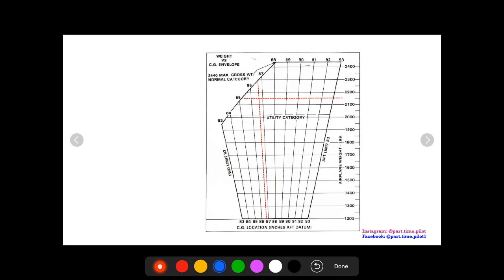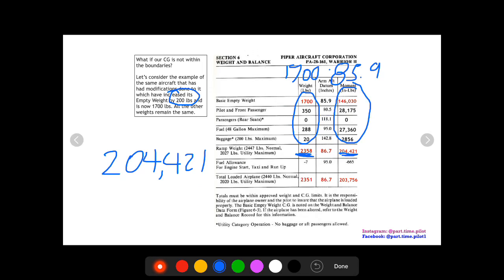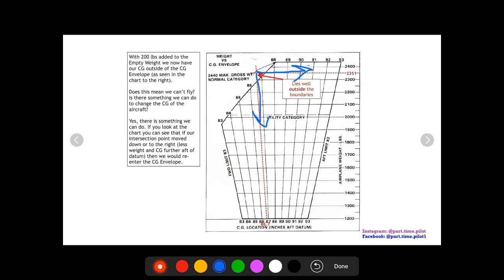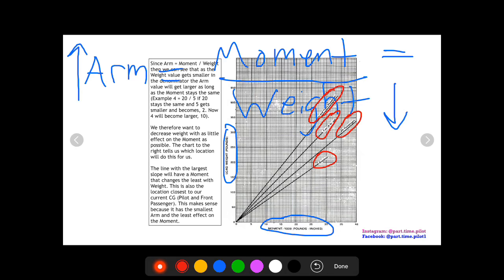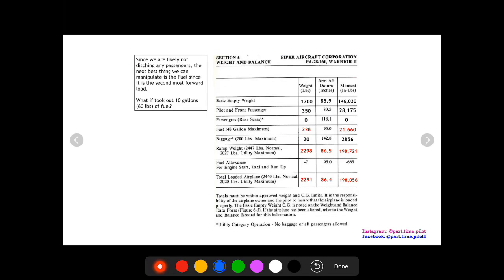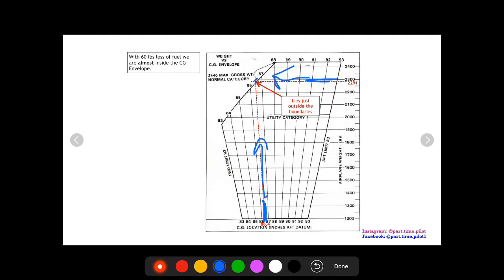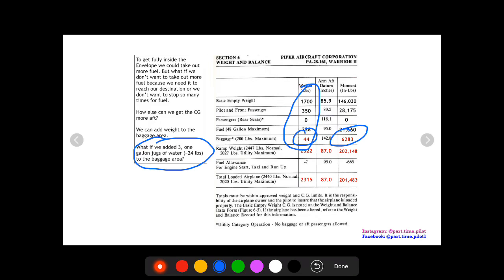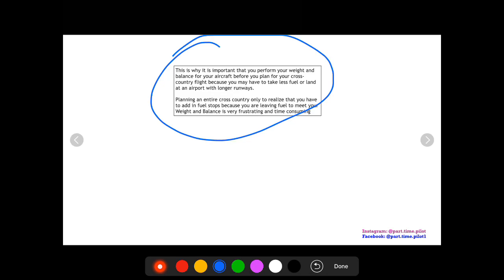What to do if Weight & Balance CG is Out of Limits - For Student Pilots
What do you do if you are calculating your weight and balance and the combination of your aircraft's weight and center of gravity are shown to be out of limits on the weight vs CG envelope chart from your POH or AFM?

The first thing to think about is how you can change the weight or CG of your aircraft? More specifically, what are the options that you have? You can add weight to the multiple CG locations, you can remove weight from the multiple CG locations, or you can transfer weight from one CG location to another.

If your CG is too far forward then you need to move it further aft. This can be done by adding weight to the most aft locations of the aircraft or removing weight from the most forward locations of the aircraft.

If your CG is too far aft then you need to move it further forward. This can be done by adding weight to the most forward locations of the aircraft or removing weight from the most after locations of the aircraft.

What can you do to add or subtract weight? Fuel is the most common thing pilots manipulate to correct their CG. The Fuel arm of most trainer aircraft is in a fairly forward location. Since you will normally start with full fuel, removing fuel is a great thing to try when your CG is too far forward. But beware that removing fuel might mean you require an additional fuel stop on your cross-country flight. But if it must be done then it's a good option for correcting your CG.

You can also add weight fairly easily to either a forward CG location or an aft CG location. Although it's not ideal to be packing the aircraft with unnecessary weight, adding 20-30 lbs of something that can be useful is not a horrible idea. For example, you can add gallons of water to the baggage compartment (which has a large CG arm because it's the furthest aft location) if you need to move your CG further aft. Or, you can add a couple gallons of water to the passenger seat if you need to move your CG further forward. Just be sure to tie or strap them down for safety purposes. Also, make sure that you are not exceeding your aircraft's max takeoff weight while adding additional weight to fix your CG.

Finally, you can manipulate the CG by not adding or removing any weight at all. If you have a passenger that you plan to sit up front in the passenger or co-pilot seat but your CG is too far forward, move the passenger to the rear passenger seat in order to shift the CG further aft. This can also be done if a larger passenger is sitting up front and a smaller child is sitting in the back... simply switch them to manipulate your CG further aft. If you need your CG to be aft put the heavier people in the back. If you need your CG to be forward put the heavier people in front.

🛫 Timestamps:
00:00 Intro
00:44 What if our CG is not within the boundaries?
02:23 CG Envelope Chart
03:58 Arm, Weight vs. Moment chart
06:52 Fuel
09:15 How else can we get the CG more aft?
10:59 It is important to perform your Weight & Balance before…